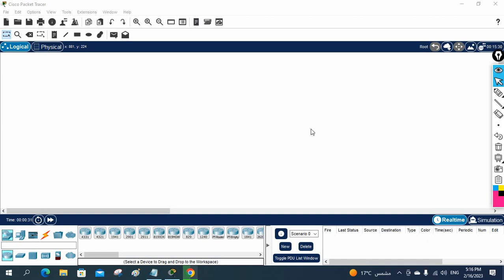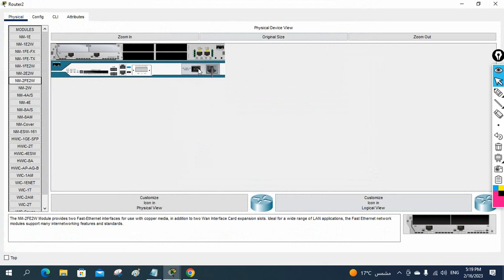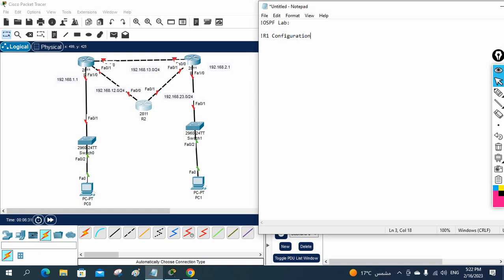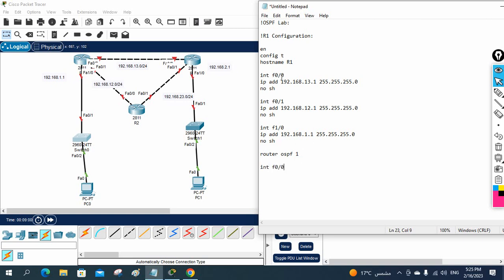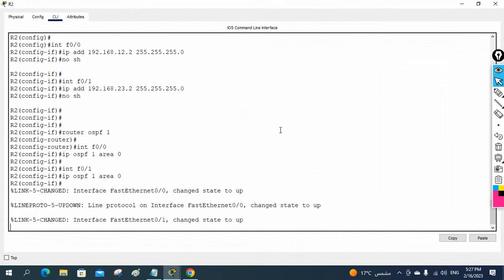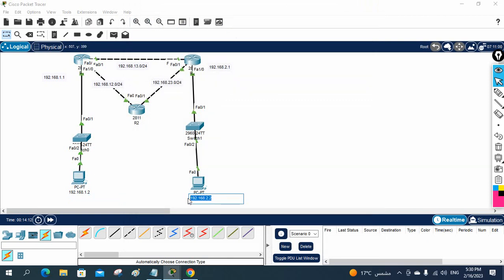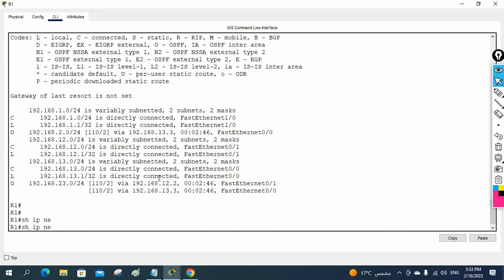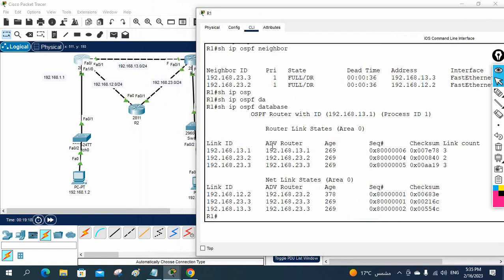50.OSPF Lab by using Interface Method | CCNA | Networkforyou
50.OSPF Lab by using Interface Method | CCNA | Networkforyou

Hello Everyone,

In this video we are going to discuss OSPF Lab by using Interface Method.
Thanks.

About us:
Thanks